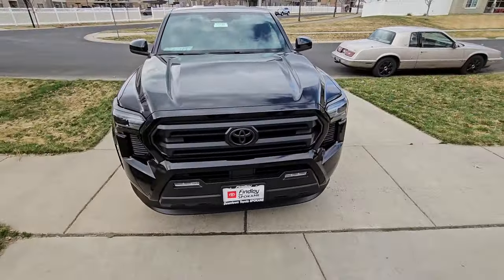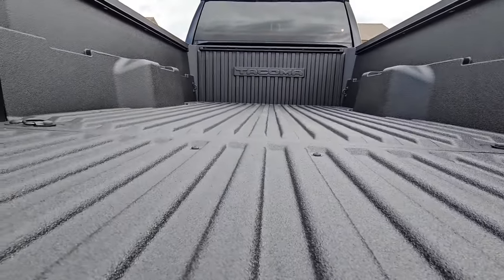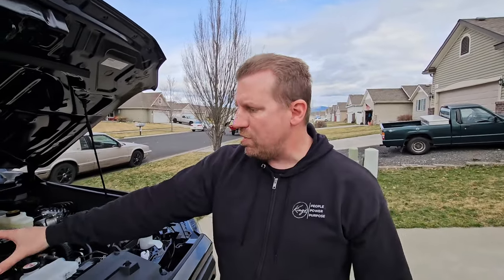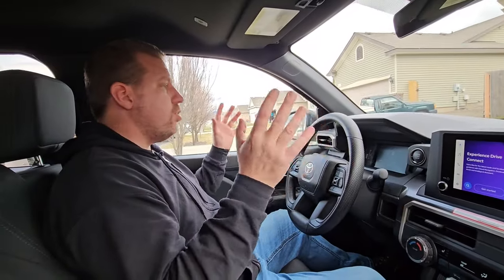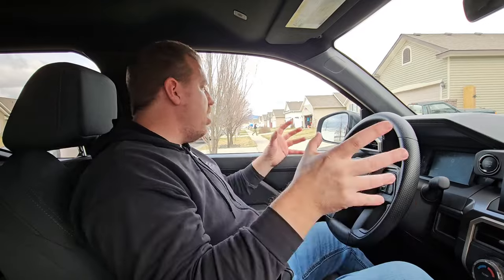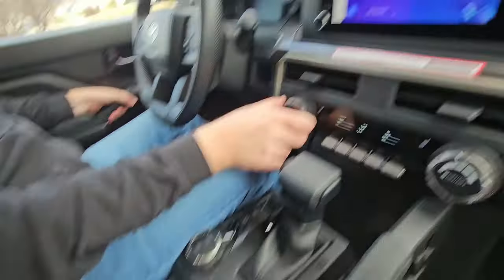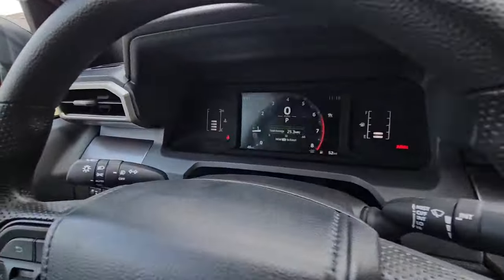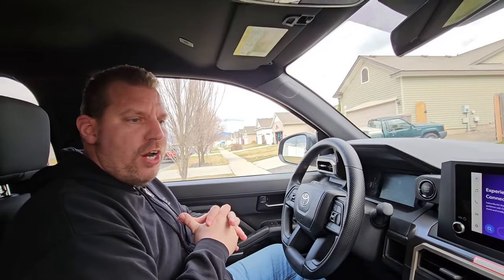ALL NEW 2024 Toyota Tacoma SR5 Review!! Let's See If This is the Best Midsize Pickup!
This week on jmc6000, I review the all new 2024 Toyota Tacoma SR5 and try to answer the question: Is this the best midsize pickup for the money currently on sale today!?!